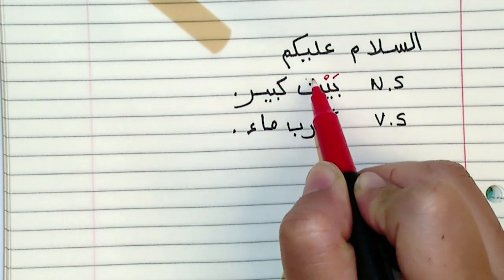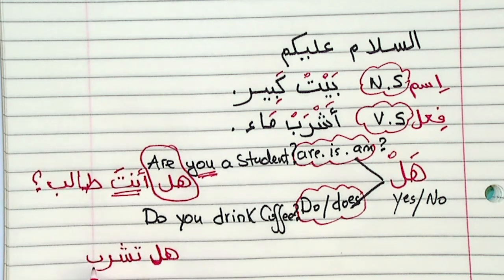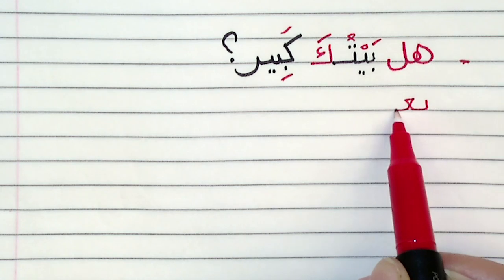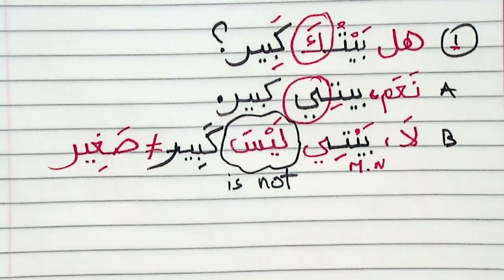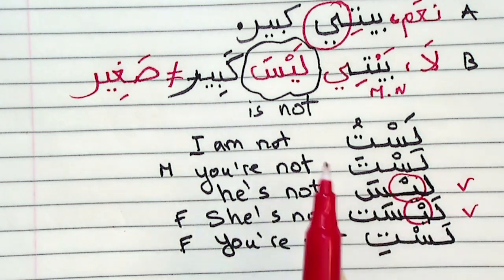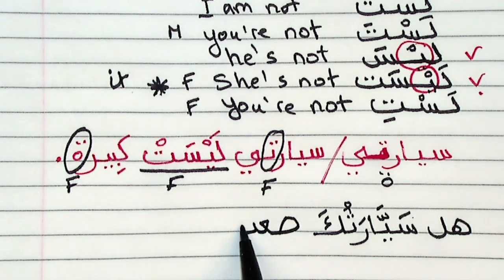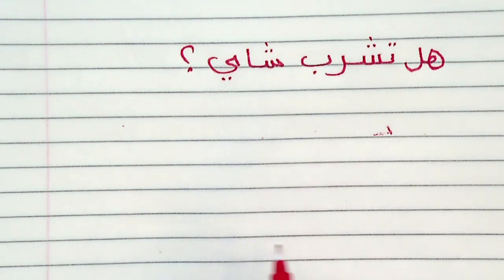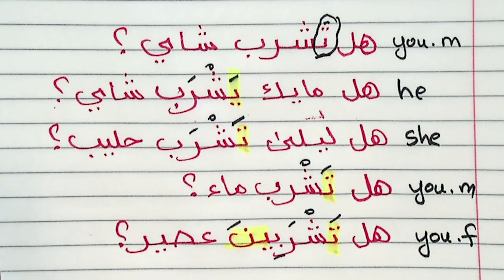STEP 27- ARABIC Gender/ Arabic VERBS HOW TO USE NEGATION IN THE PRESENT TENSE/ Possessive Pronouns.